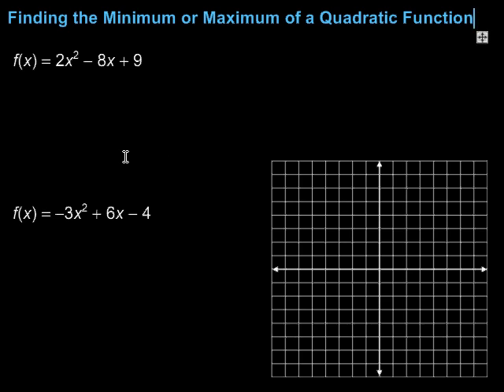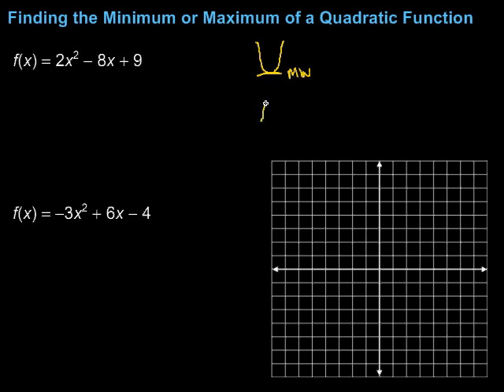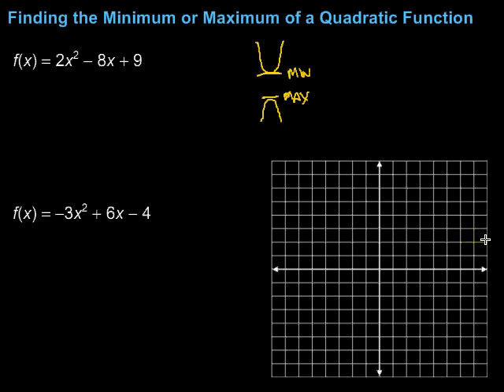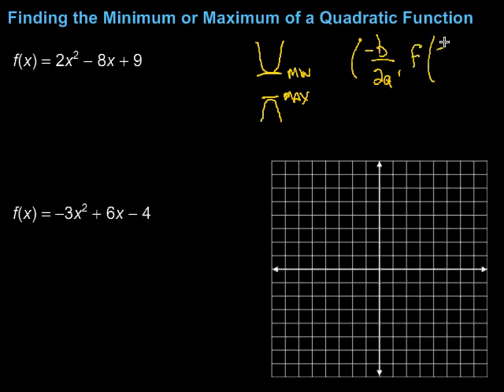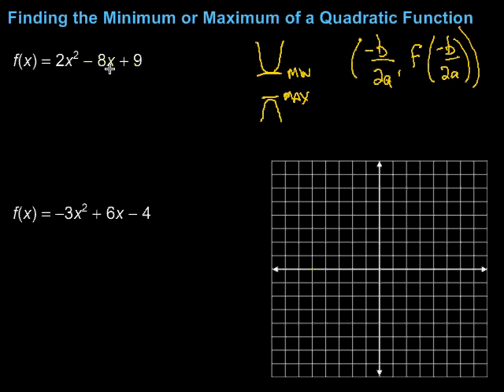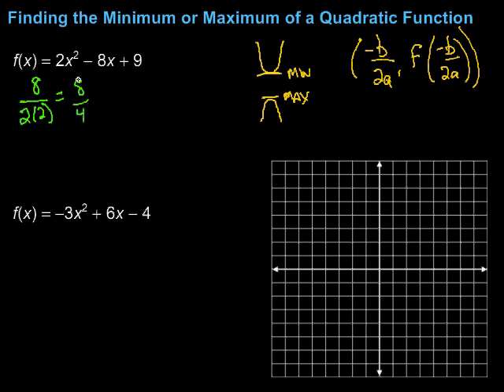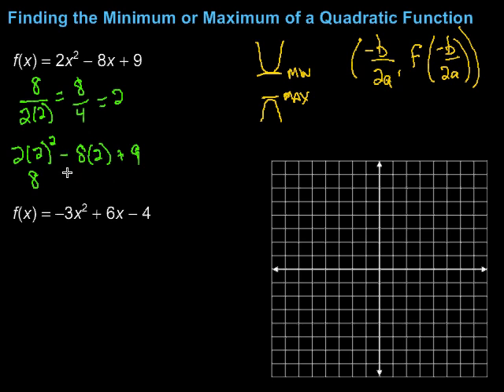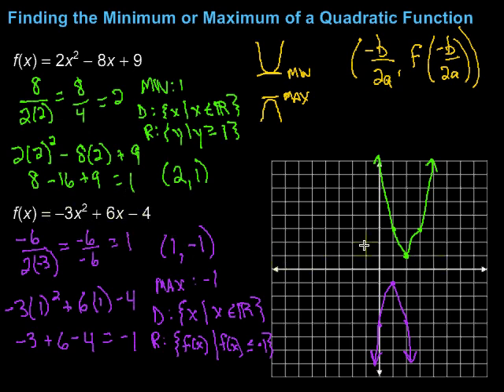Finding the Minimum or Maximum of a Quadratic Function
This video looks a finding the minimum or maximum of a quadratic function.  It also talks about finding the domain and range for those functions.  Two examples are included.